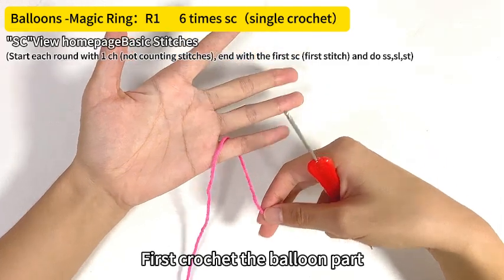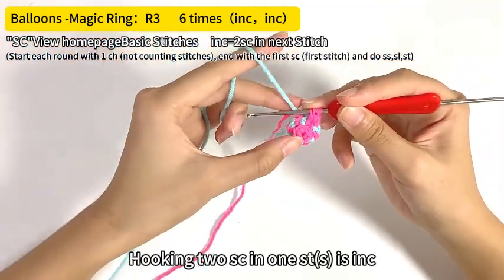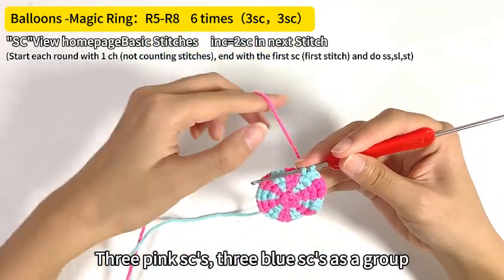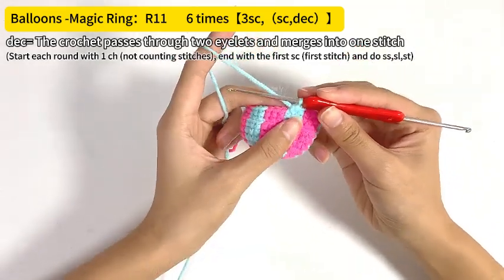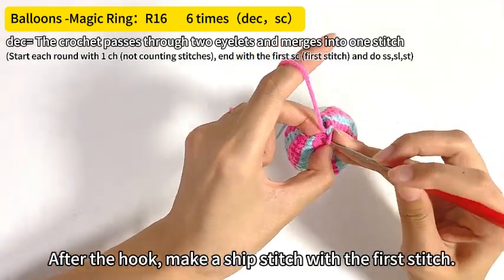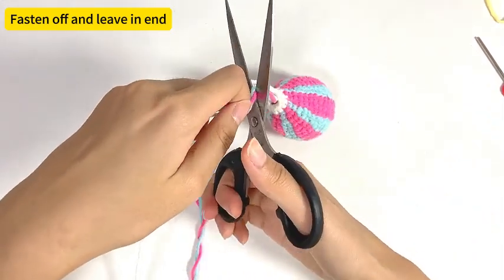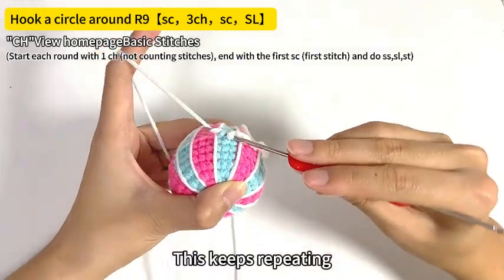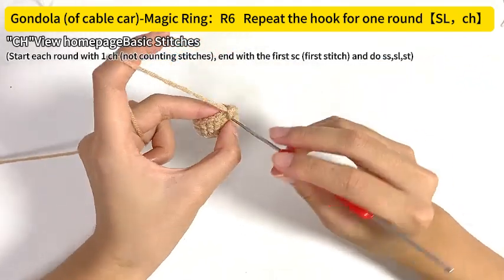HOT AIR BALLOON Step-by-step Instructional Video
Timestamps:
0:01 Ballons
29:42 Fasten off and leave in end
30:05 Sew a few white lines, Along where pink meets blue
32:47 Hook a circle around R9
35:19 Fasten off and leave in end
36:48 Gondola (of cable car)
43:49 Splice assembly

If you want to have your own hot air balloon, you can click on:
●TEMU：